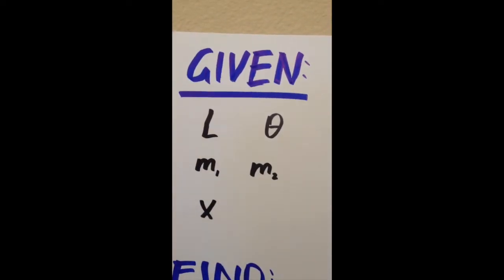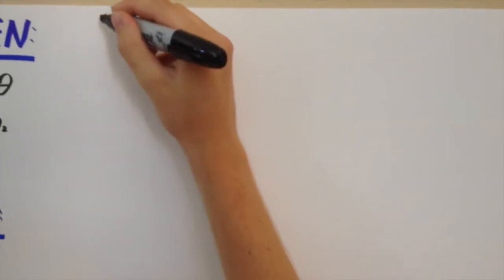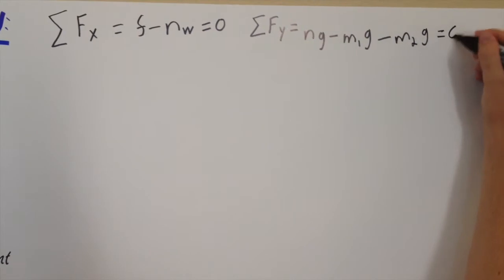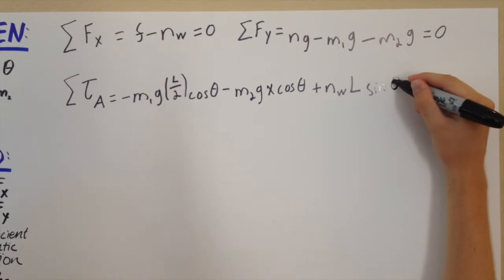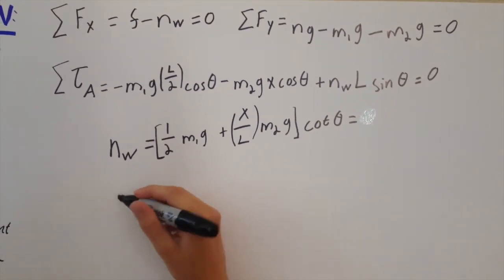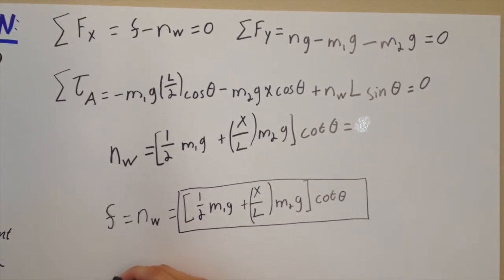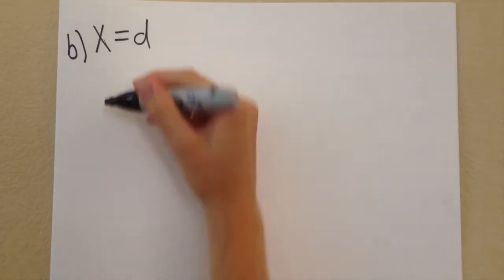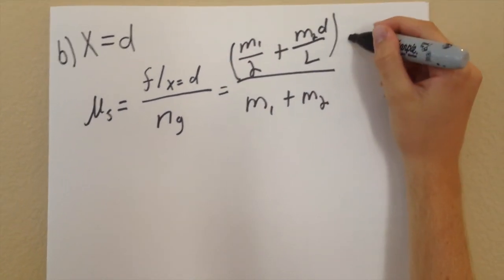Chapter 12 Problem 14